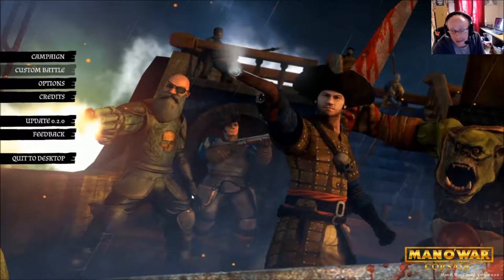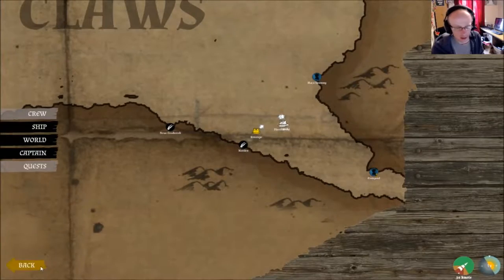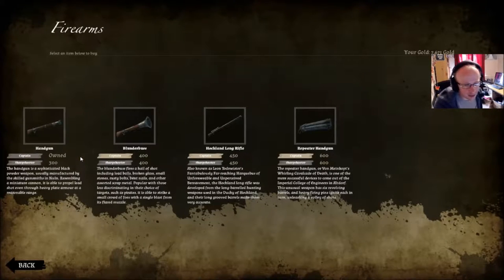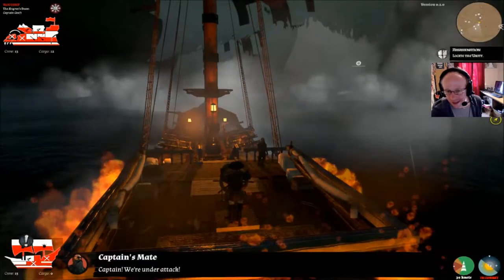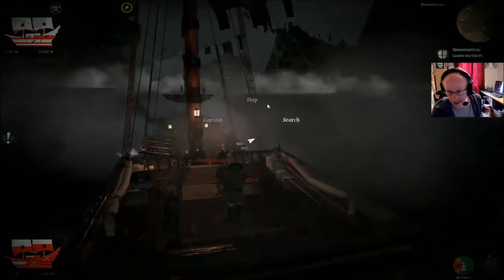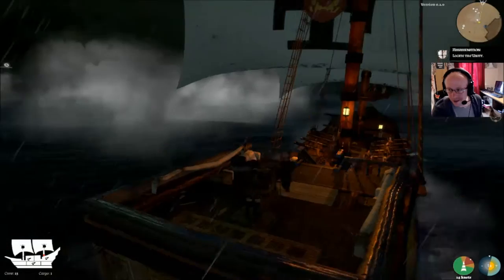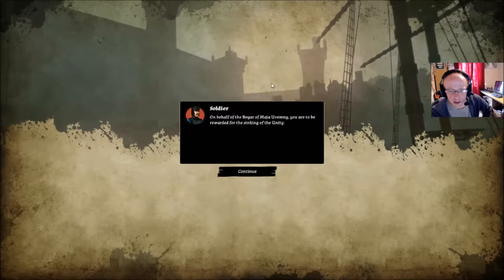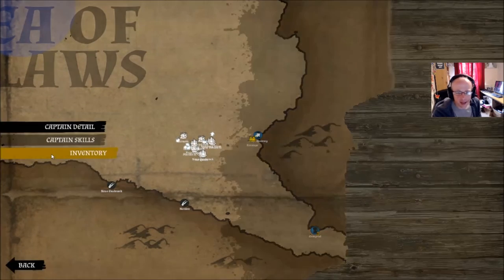Man O' War Corsair becoming a pirate! Part 1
Engage in epic naval combat and explore the oceans of the Warhammer world.
Man O' War: Corsair is a video game of high adventure, naval combat and exploration based on the Games Workshop classic Man O’ War table top game.

Gotta get my Booty!